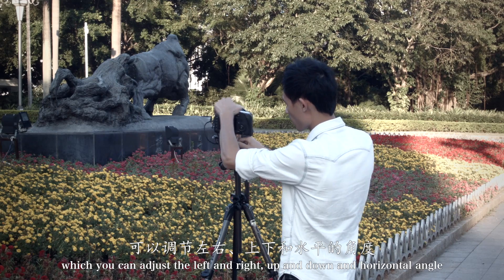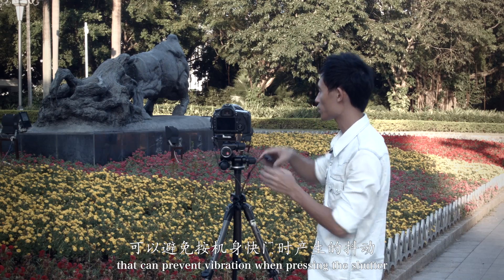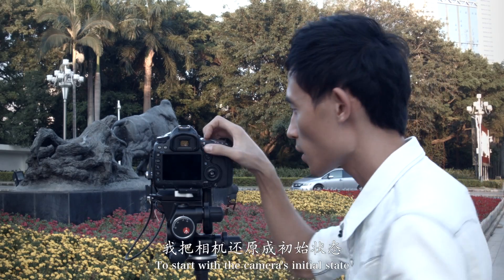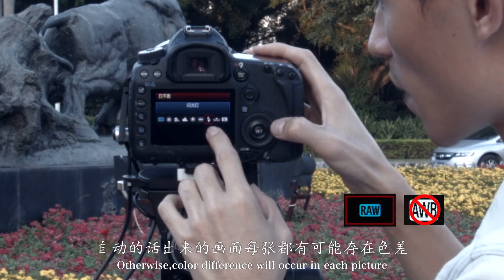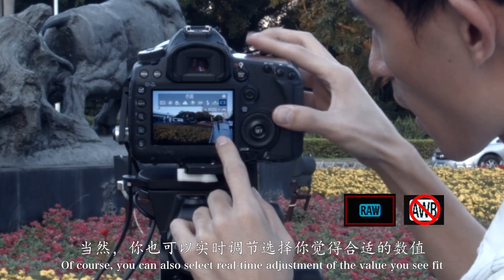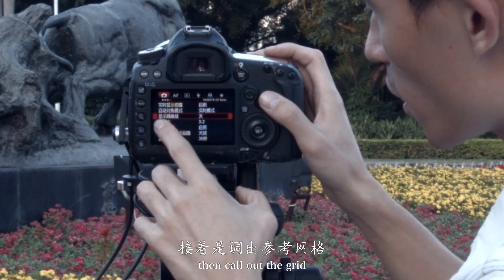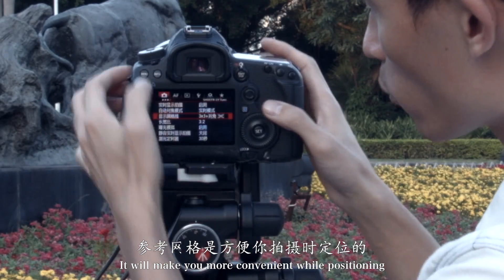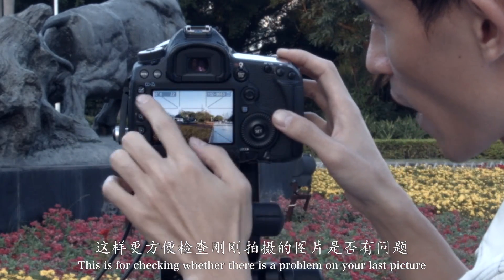Hyperlapse Tutorial - Basic Principle｜大范围延时教学－基础原理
Hyperlapse tutorial －part1－basic principle
this tutorial is about the basic principle of hyperlapse， it may be able to help you complete the simple hyperlapse.

大范围延时教学－part1
本教材介绍了大范围延时的基本原理与拍摄基础，能使你完成大致的大范围延时拍摄。我将在下一集介绍关于选择对准点以及轨迹。敬请留意！